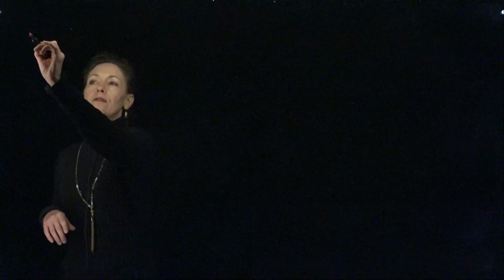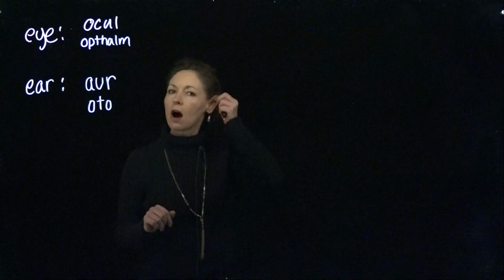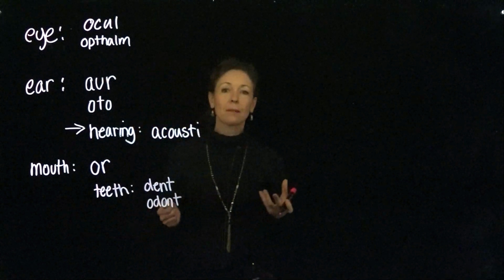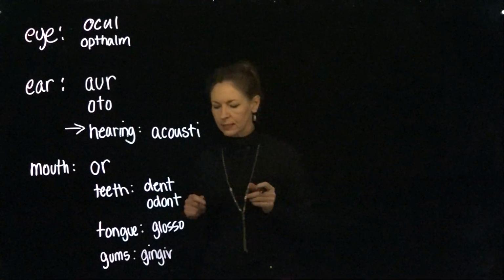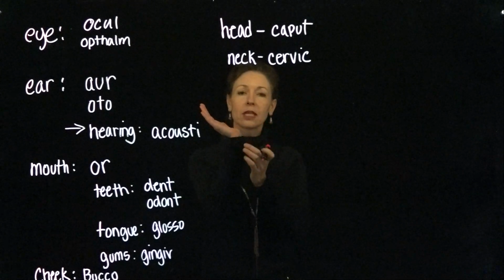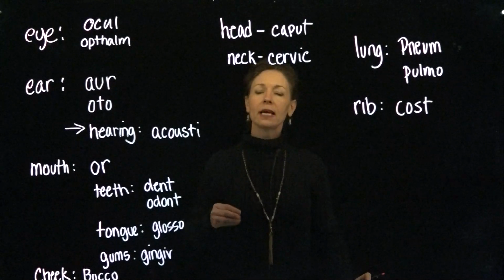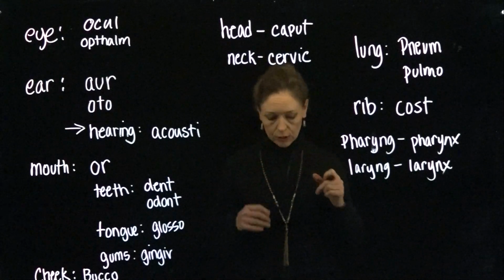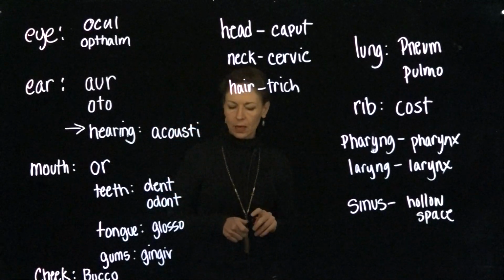Medical Terminology lesson 7